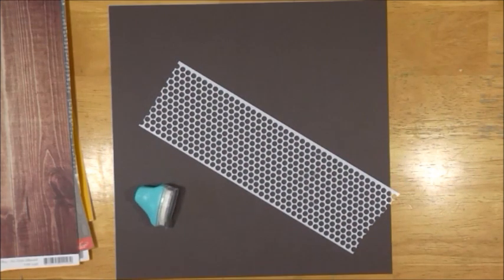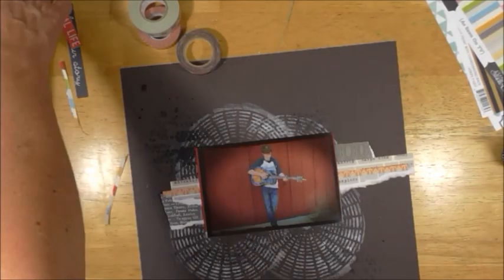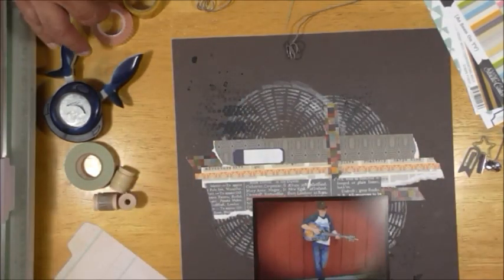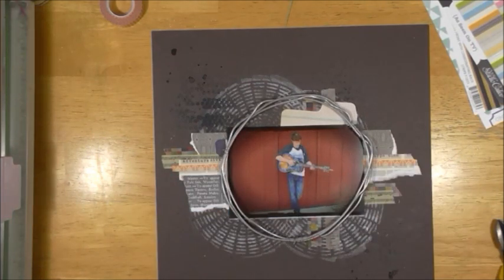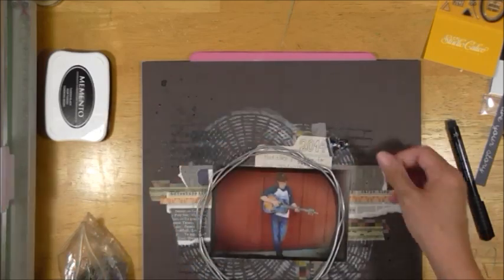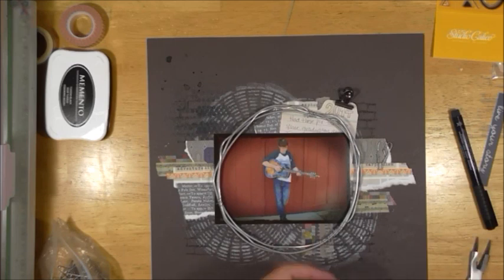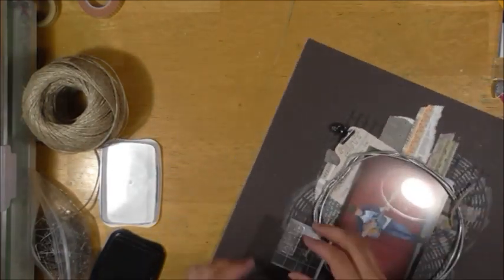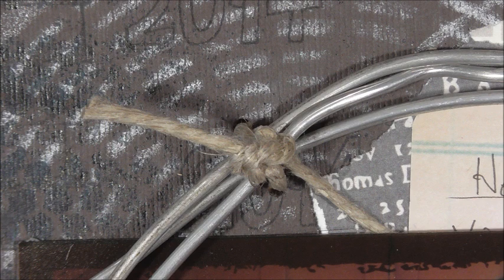Scrapbook Process: Favorite Pic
Here is a layout I did using mixed media.  I even used some old wire my husband found in his shed to frame out the picture.
The scrap lifted layout was found in Scrap 365 Magazine Apr/May 2014 issue and it is by Terhi Koskinen.